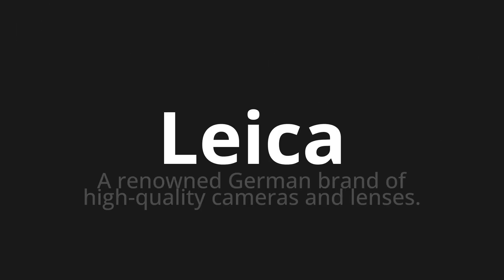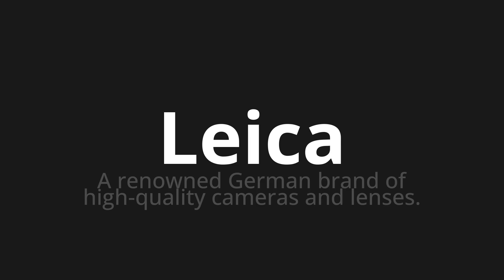How to pronounce Leica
Master the Pronunciation of 'Leica' - which means : A renowned German brand of high-quality cameras and lenses. 📝 with @PPrononciation 🎓🗣️ - [Your Guide to English]

Learn to pronounce 'Leica' perfectly in English with our easy and engaging tutorial by @PPrononciation! 📖📽️ In this comprehensive video, we provide you with native speaker examples 🗣️👂 and phonetic breakdowns 🎵 to ensure you get the pronunciation just right.

How to say Leica in English